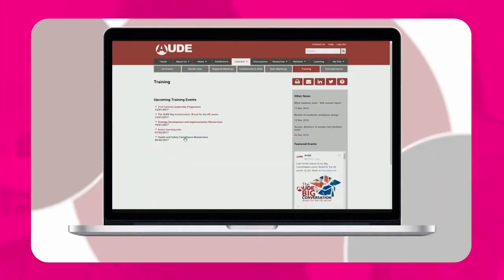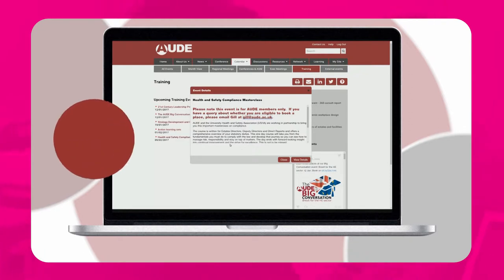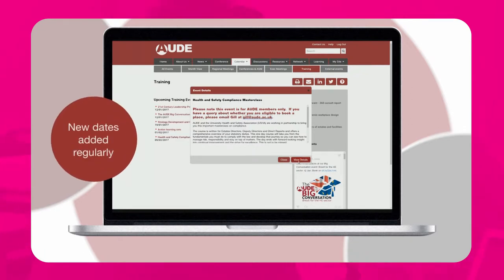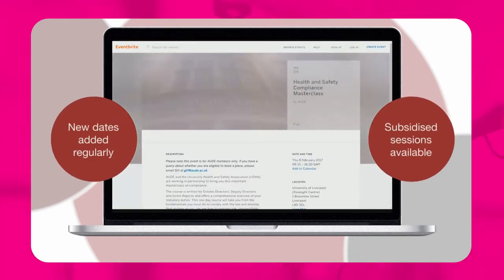A Complete Video Marketing Strategy In 3 Minutes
Crafting the perfect message is KEY.

Navigating the world of video marketing can be a maze, with the challenge of delivering a clear, impactful message without overwhelming your audience. It's a fine line between a video that grabs attention and one that tries to say too much, potentially leaving viewers confused and disengaged. In the sea of content out there, how do you ensure your video stands out and achieves its purpose, whether that’s to educate, inspire, or inform? From cramming too many ideas into one video to failing to align all elements with your campaign goals, the pitfalls are many. And with each video aiming to increase brand recognition, simplify a process, or drive sales, the stakes couldn't be higher.

In this video, we unravel the secrets to finessing your video marketing strategy to shine across three key areas: teaching, inspiring, and informing your audience. Imagine turning complex information into engaging, memorable content that not only sticks but spurs your audience into action. We're talking about transforming the way you communicate, whether it's showcasing a product, motivating your team, or sharing vital information that saves lives. Ready to elevate your video content and make every second count? Let’s dive in.